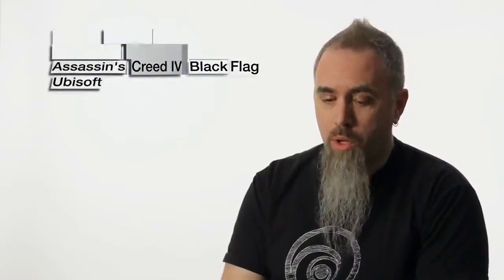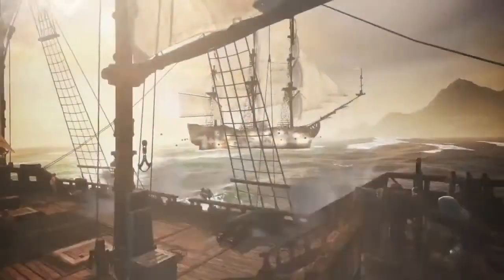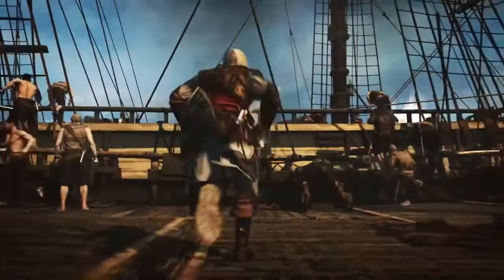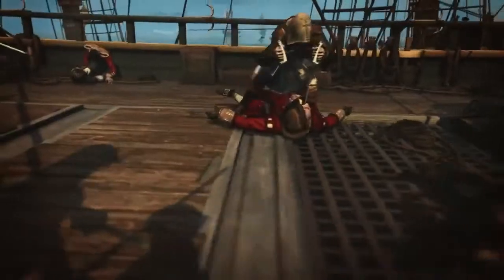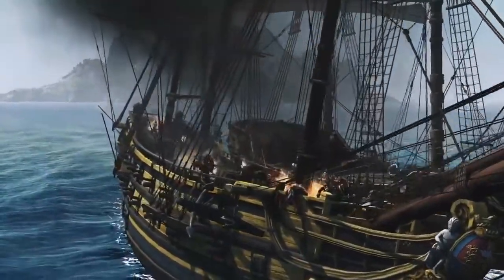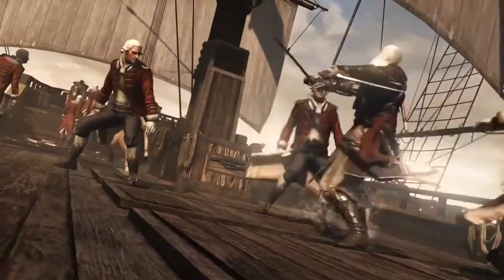Assassin's Creed IV Black Flag - ¿Qué beneficios trae PlayStation 4?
Los desarrolladores de Assasin's Creed IV Black Flag hablan de las bondades y mejoras que tendrá la franquicia en una plataforma como PlayStation 4.

Sígannos